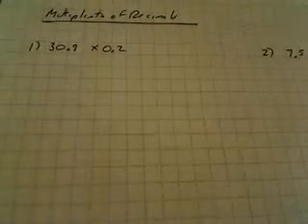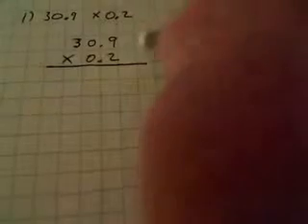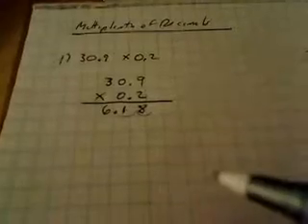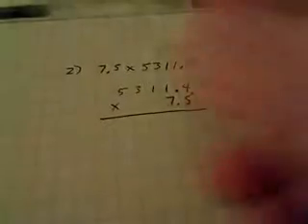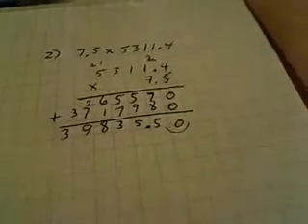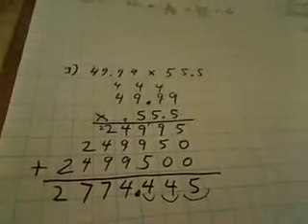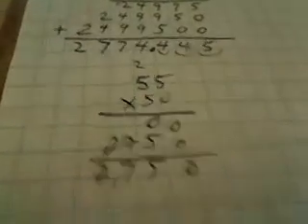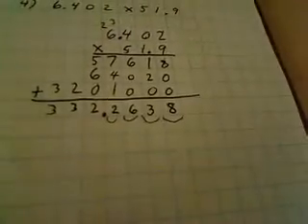Decimal Multiplication for my 6th Grader Part 1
4 examples of doing decimal multiplication with examples on how to check if your answer is in the ballpark..